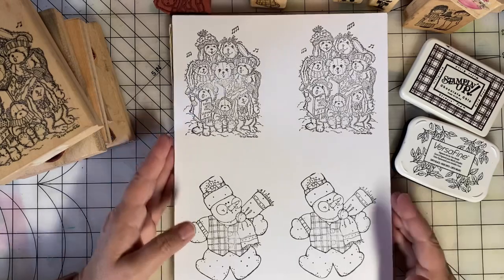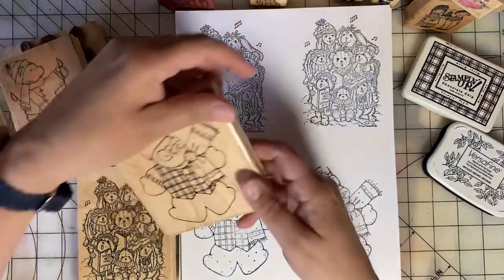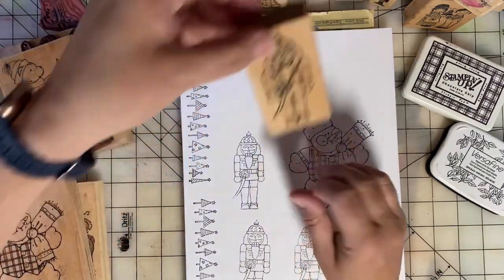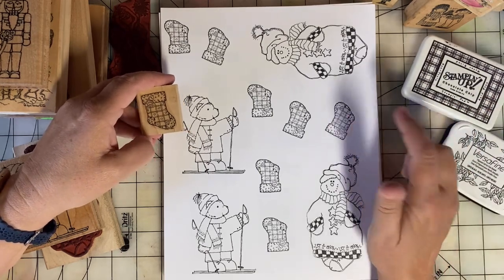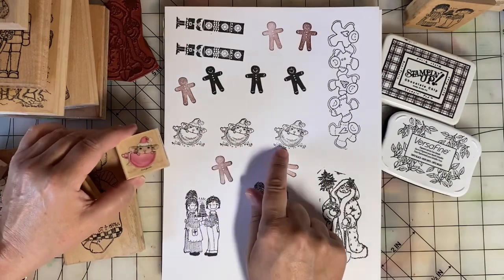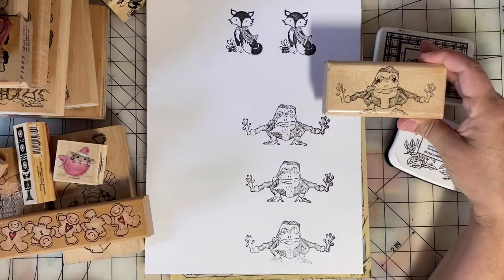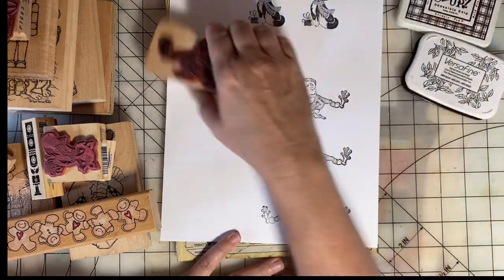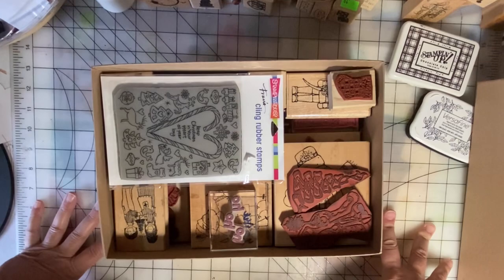Christmas Stamps & Stamp Storage Tips / stampingsunday (6.25.2023)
StampingSunday is an open collaboration hosted by @thelmahall2593 and co-hosted by @craftinbythepond !

In this video, I'm stamping with some of my Christmas Stamps and I'll also share informaiton about how I store my stamps using photo boxes. I'll be coloring and fussy cutting these images this week. Next week for stampingsunday I will show you how they look after adding them to my December Daily Junk Journal.

Many of my stamps were purchased second hand at garage sales and thrift stores. Some stamped shown in this video were from a de-stash box I purchased from @bean2sara!

I'm always excited to hear your comments and reply to your ideas and questions. And, if you're wanting to support me beyond that then. Let’s have coffee (virtually)!